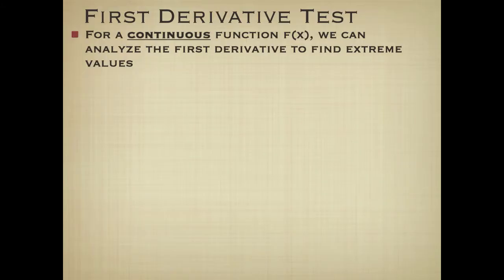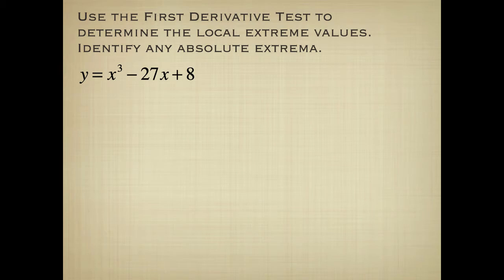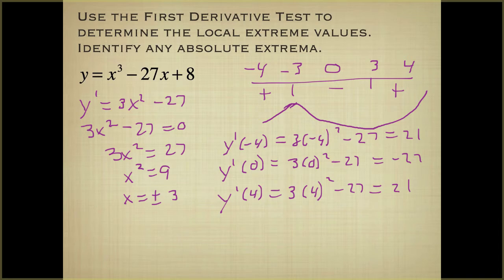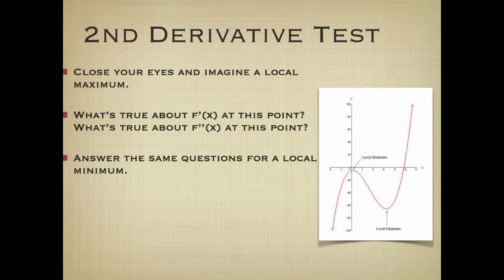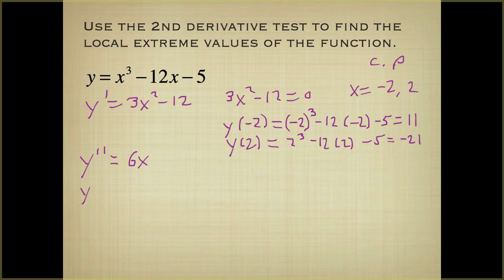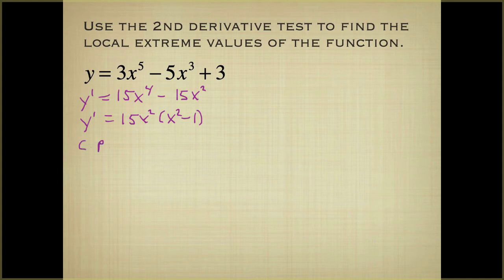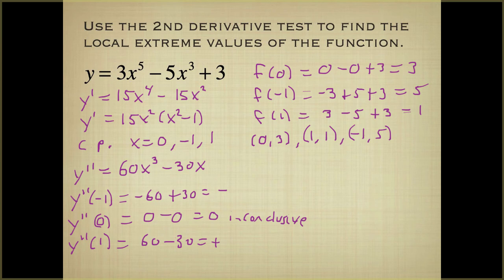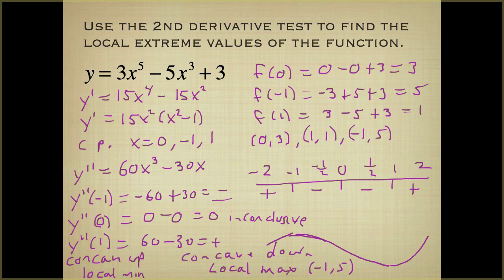AP Calc 4.3 Day 2 Derivative Tests